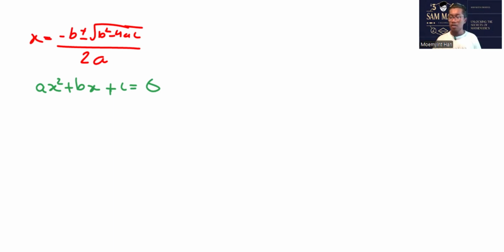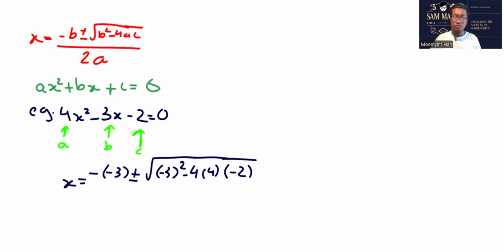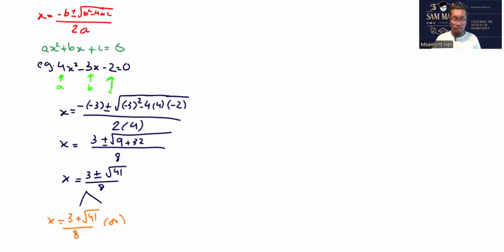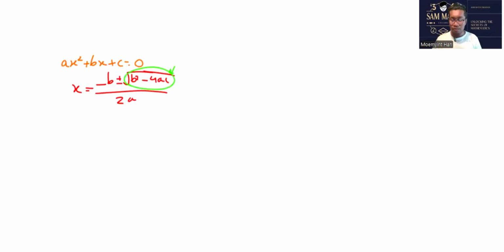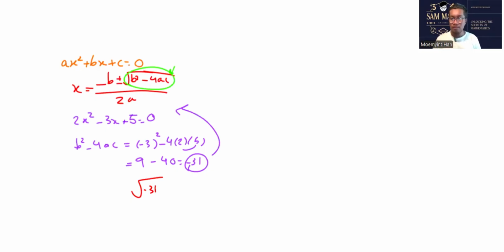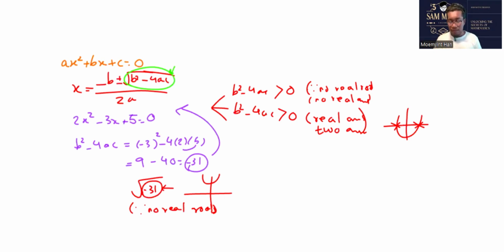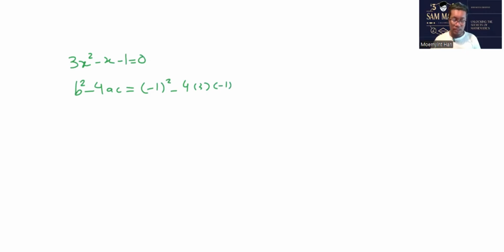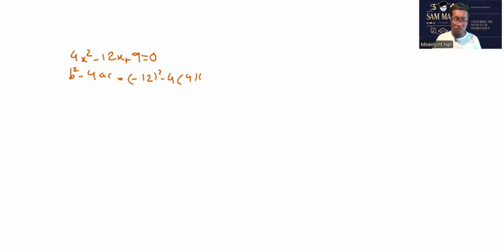Quadratic Formula & Discriminants Explained! | Quadratic Series Part 6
Welcome to Part 6 of the Quadratic Equation Series from Sam’s Math!
In this video, we’ll not only revisit the Quadratic Formula, but we’ll go deeper into understanding the Discriminant — the key to knowing how many solutions a quadratic equation has.

💡 What you’ll learn:

How to use the discriminant in the quadratic formula

What it tells you: two solutions, one solution, or no real solution

Step-by-step examples with clear visuals and practice tips

Perfect for students preparing for exams or anyone wanting to fully grasp quadratic behavior!